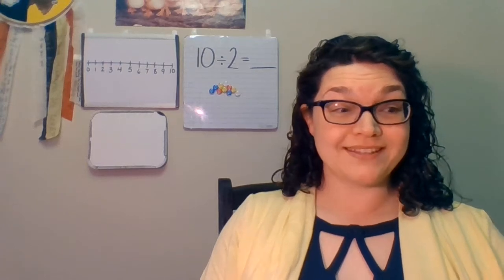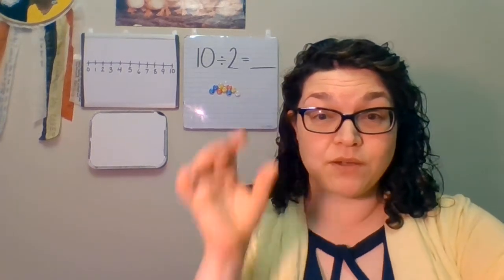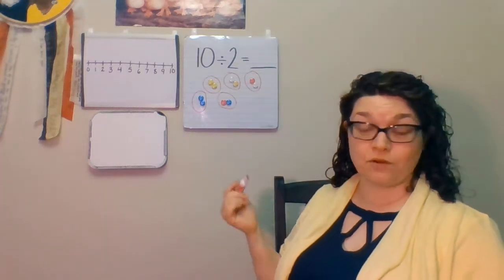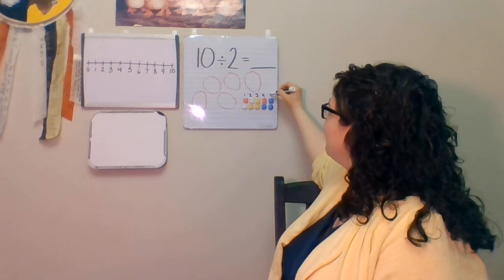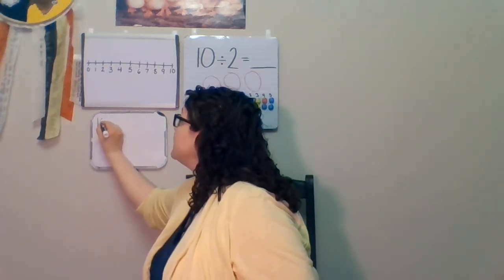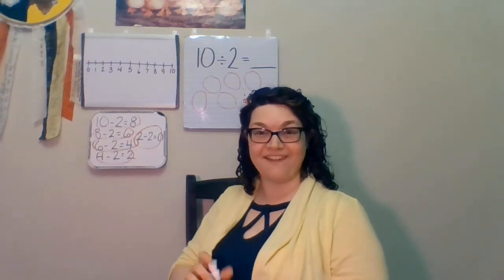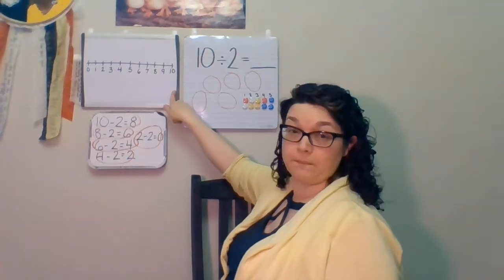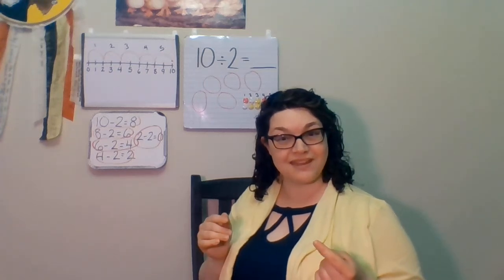Division - Grade 3 Math - May 4, 2020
A new way to divide: number lines!